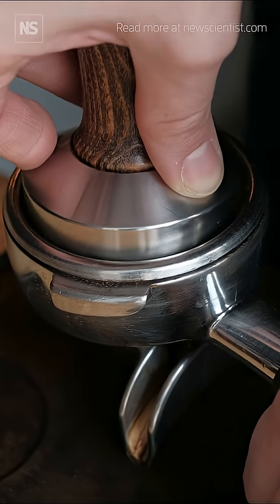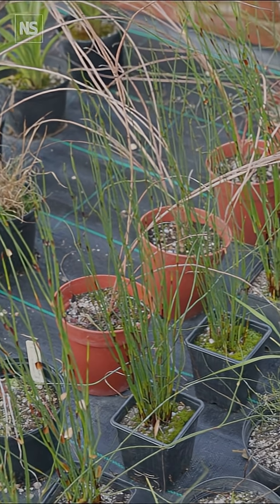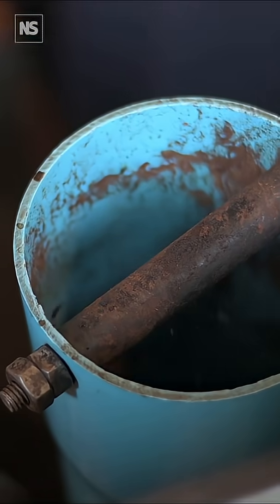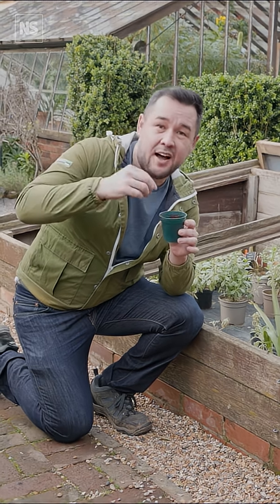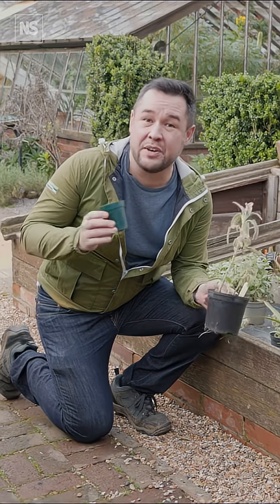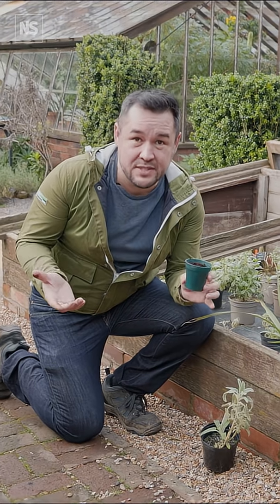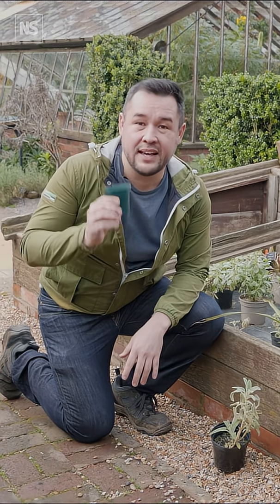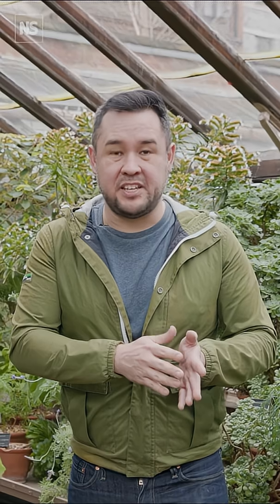Are coffee grounds good for plants? ☕️🪴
We are often told to add used coffee grounds to garden soil to perk up plants. But the science doesn’t support this, says James Wong.⁠

Coffee grounds, even after brewing, are still a rich source of caffeine. This compound seems to be produced by coffee bushes – at least in part – as a herbicide to suppress the growth of smaller competing plants.

The phenomenon is called allelopathy and is a strategy loads of plants have evolved to help reduce the competition for light, space, water and nutrients around them.⁠